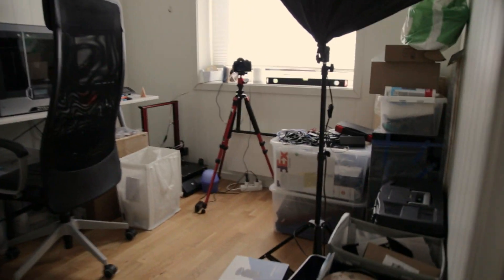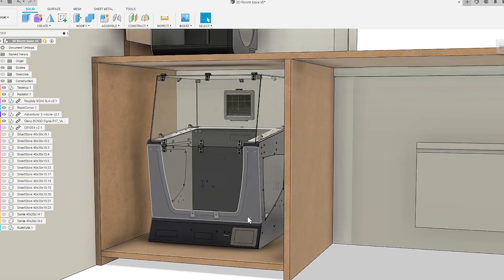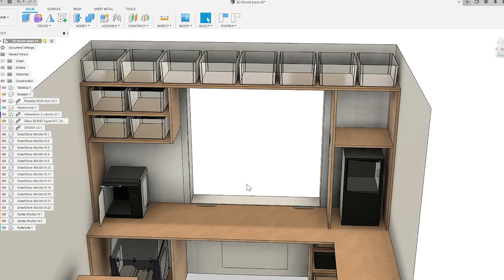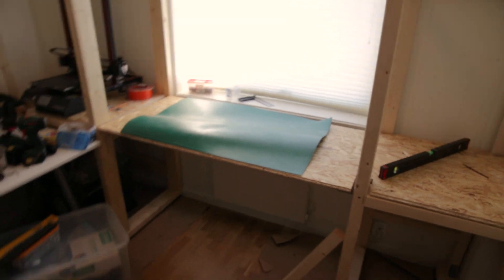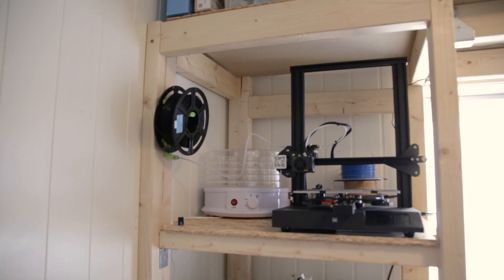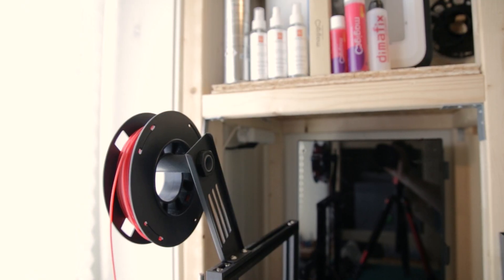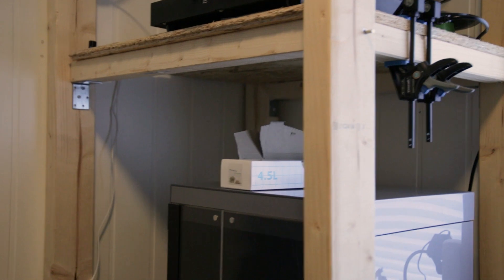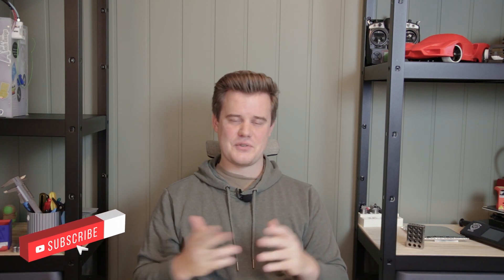Building A 3D Printer Workshop Room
I've finally finished my 3D Printing Studio in the new house! Just in time for.

I will be keeping the first office we built in the start of this series. Probably going to end up with more printers in it!

Chapters ---
00:00 Intro
00:19 CAD Planning
01:38 Construction
03:12 Completion
05:46 Outro